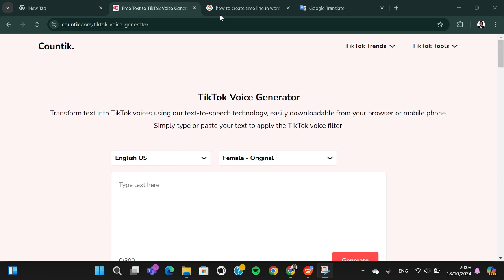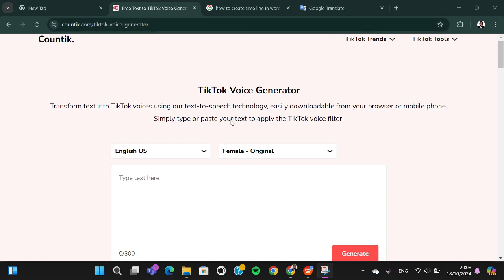✅ TIPS: How To Make Text To Speech for TikTok PC (Full Tutorial) | Troubleshooting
In this tutorial, we’ll guide you through how to create and use the Text-to-Speech feature for TikTok on PC! Whether you're looking to add a fun, robotic voiceover to your videos or make your content more accessible, this full step-by-step guide will help you master the process. We’ll also cover common issues users face and offer troubleshooting tips to get everything working smoothly.